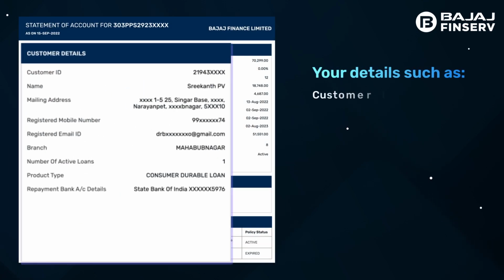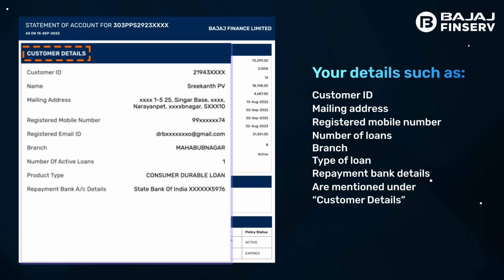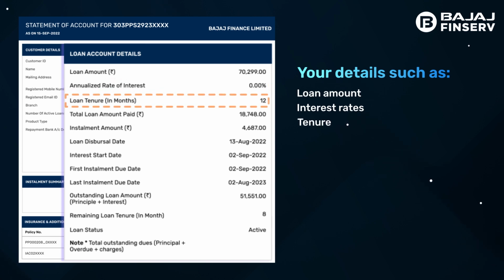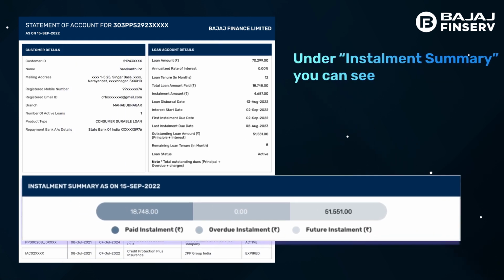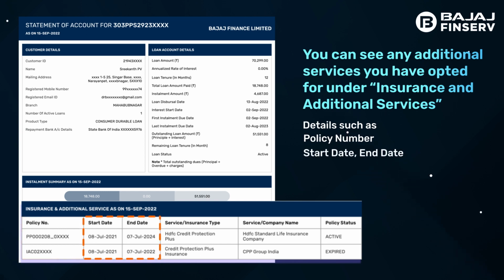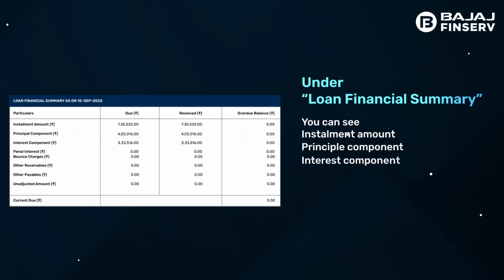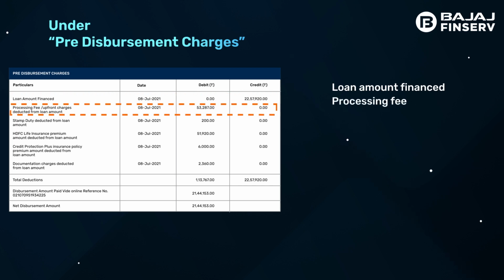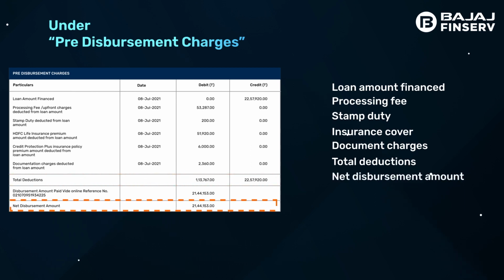Understand the main components of statement of account using the Bajaj Finserv App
If you want to see the main components of statement of account. Look no further! This video tutorial will show you the step-by-step process to see the main features of statement of account using the  Bajaj Finserv App.

Here are the steps you need to follow-
1. Open the Bajaj Finserv App.
2.Under customer details you can see details such as customer ID, mailing address, registered mobile number, branch name, number of loans, branch and much more.
3. Under loan account details you can find your details such as loan amount, interest rates, tenure, disbursal rate and much more.
4. Under instalment summary you can see  paid instalment amount, overdue instalment, future instalment.
5. You can also see additional services that you have opted under Insurance and additional services.
6. Under loan financial summary you can see instalment amount, principal component, interest component, penal interest, etc.
7. Under Pre disbursement charges you can see loan amount financed, processing fee, stamp duty deducted, insurance cover, etc.
8. Under loan transaction details you can see transaction date, particulars of transaction, status, debit & credit amount, etc.

To know the main components of statement of account, download the BFL app or log in to our website now-